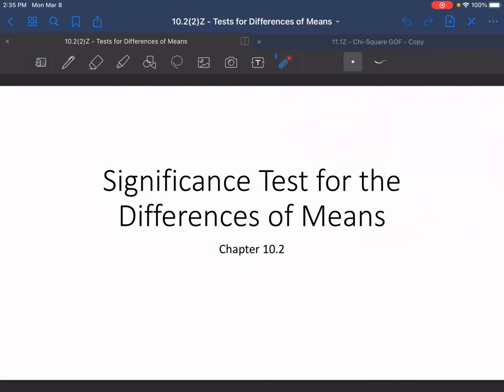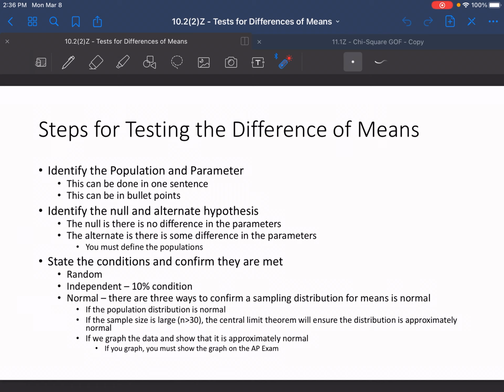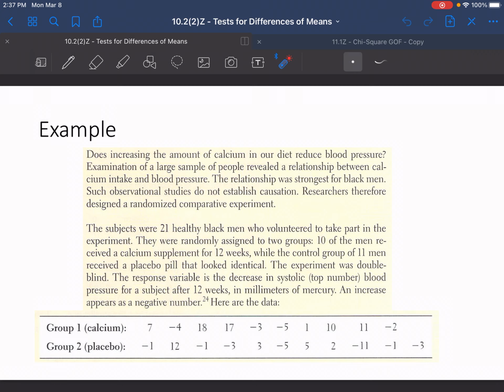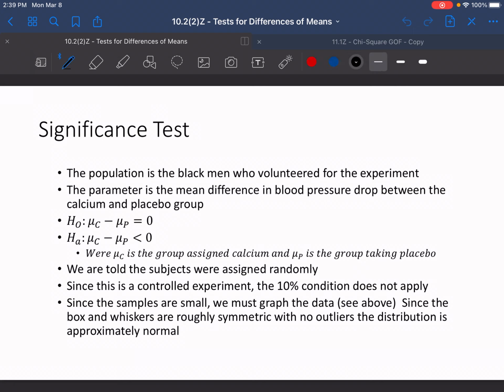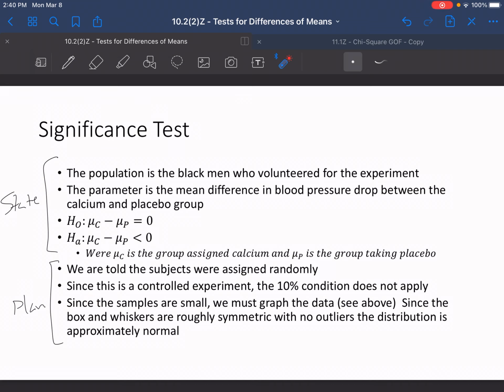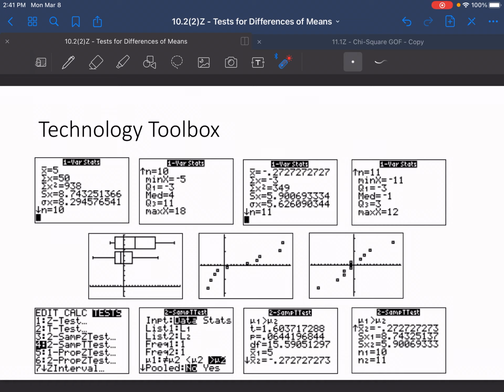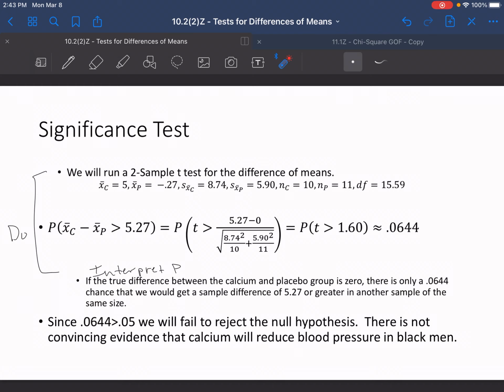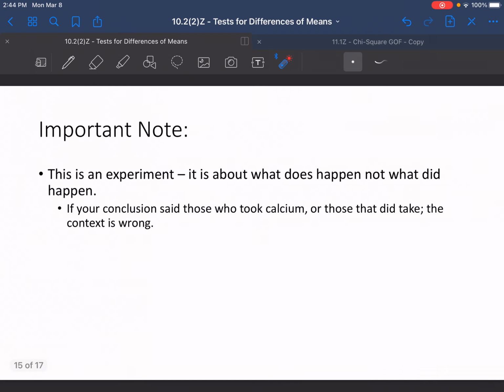Ch. 10.2(2) - Significance Test for the Difference of Means